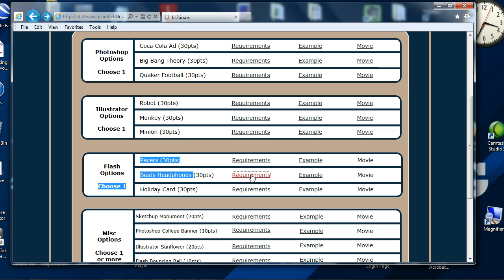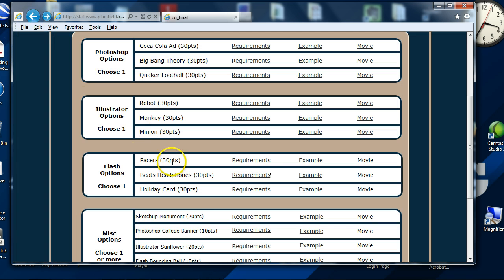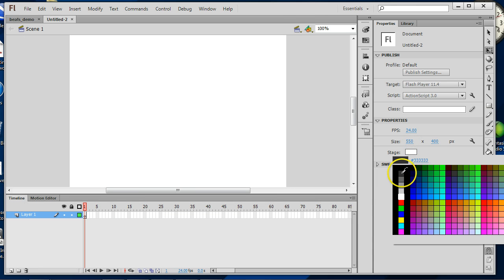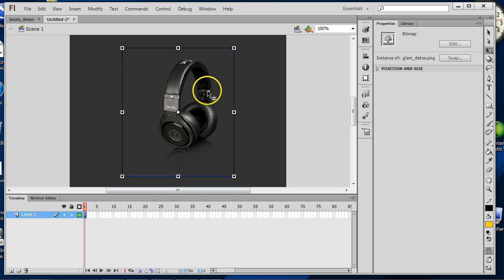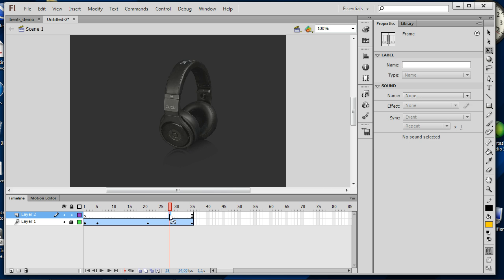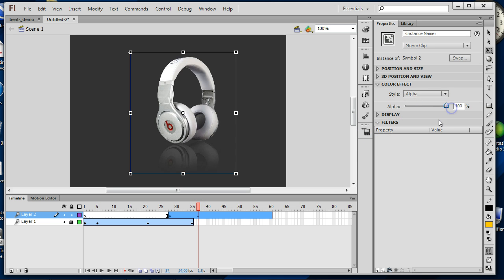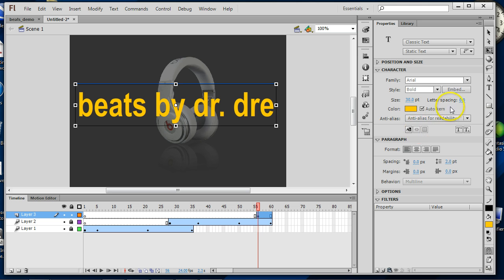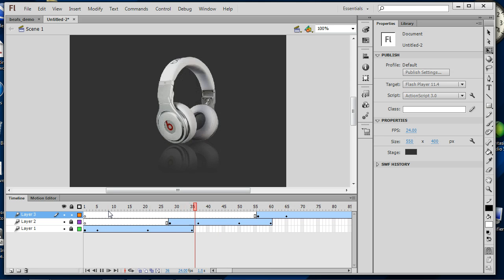CG-Final-Flash-Beats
Create a Flash movie that features models of Beats Headphones